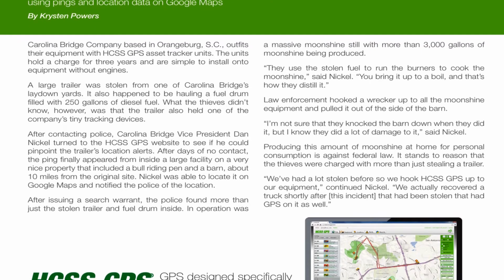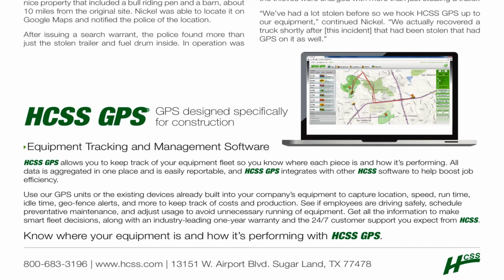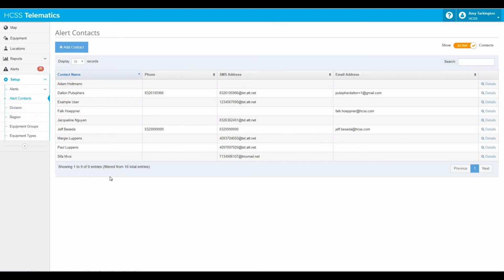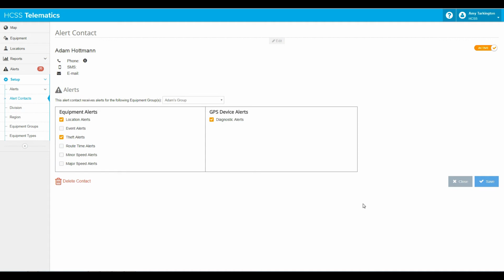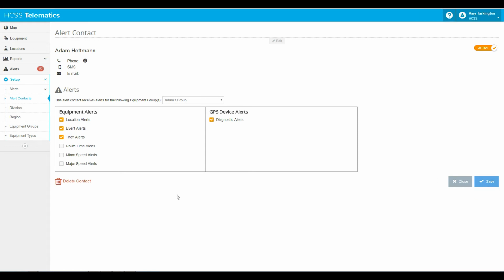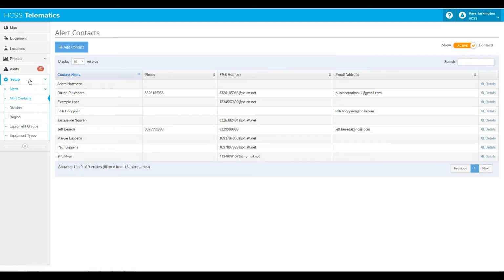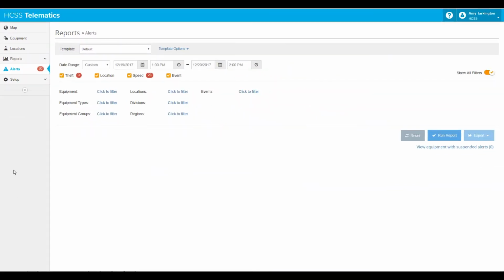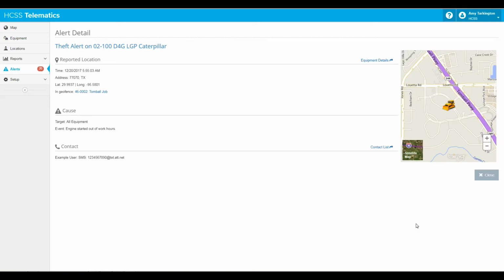Be Aware of Unusual Activities to Reduce Field Theft | Telematics Feature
This video is about how to use HCSS Telematics to help be more aware of unusual activities to reduce your field theft.

A company used HCSS Telematics to recover theft from the Carolina Bridge project as they used HCSS Telematic's software and HCSS GPS hardware to recover a truck that had been stolen from them. This truck had a 250 gallon drum carrying diesel fuel and they recovered this truck to discover that the thieves who had taken it were out also hoarding tons of moonshine in the same location.

So, after they recovered this truck they used HCSS Telematics to recover yet another truck that had been stolen.